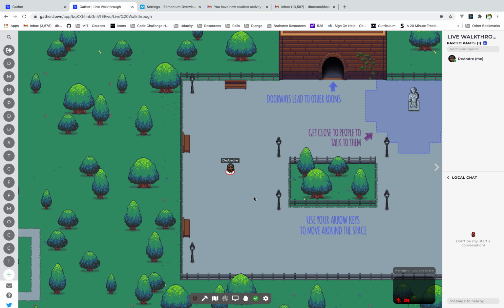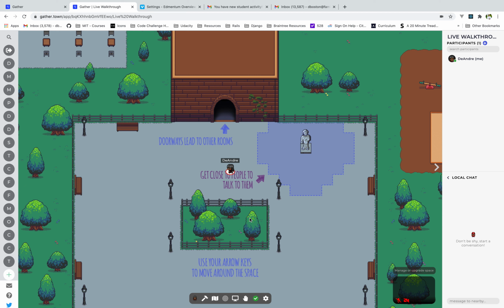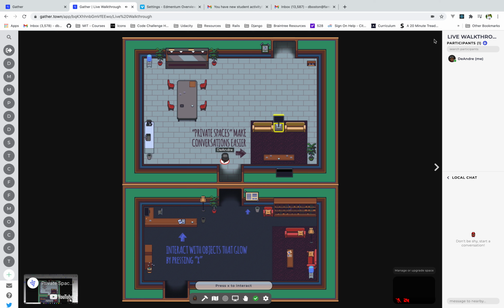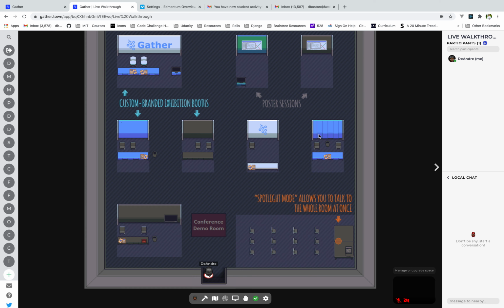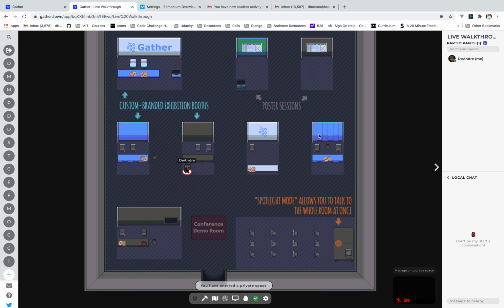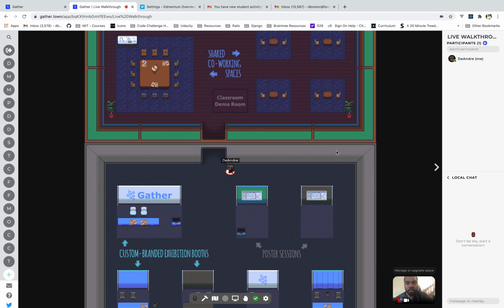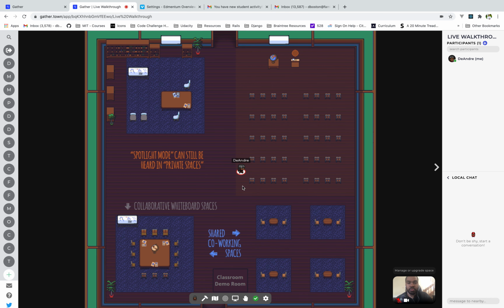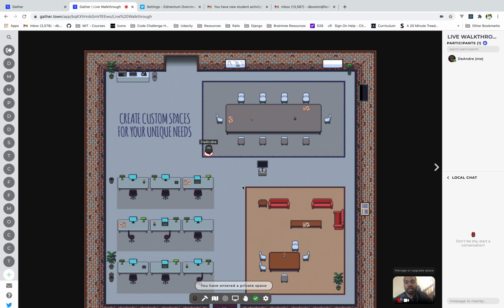Gather Town Demo